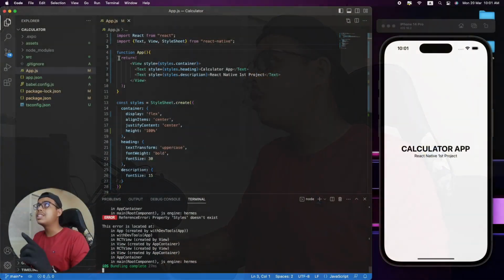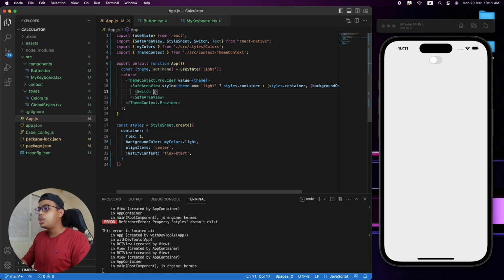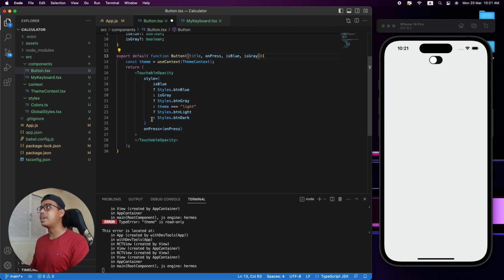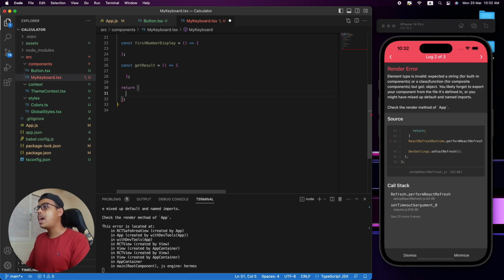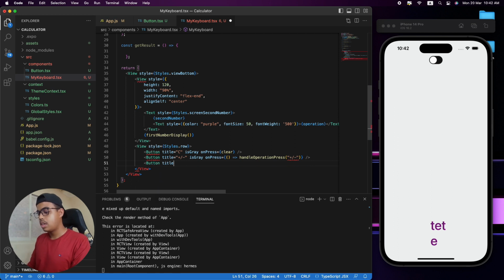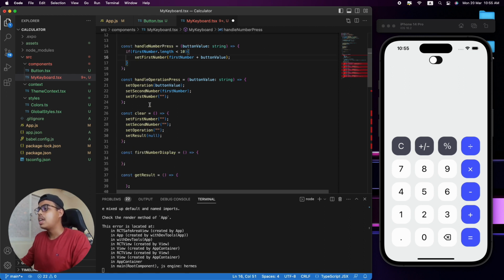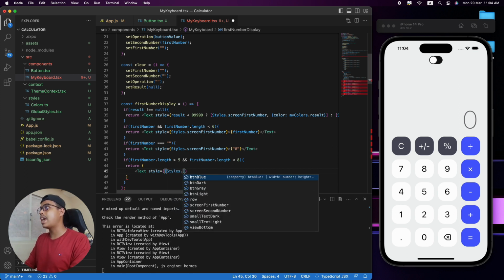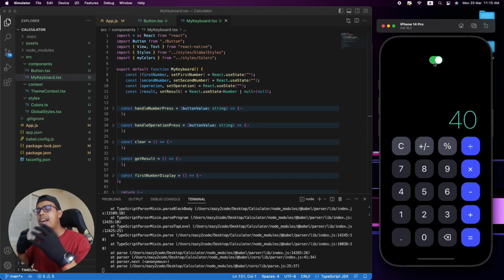Build Your Own Calculator App with React Native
In this video, we will explore how to create a calculator app using React Native. React Native is a popular framework for building native mobile applications using JavaScript and is widely used by developers worldwide. In this tutorial, we will go step-by-step and show you how to create a simple yet functional calculator app using React Native. We will cover topics such as setting up your development environment, building the UI, handling user input, and performing calculations. By the end of this tutorial, you will have a solid understanding of how to create a basic calculator app with React Native, and you'll be ready to take your skills to the next level. So, sit back, relax, and let's get started!